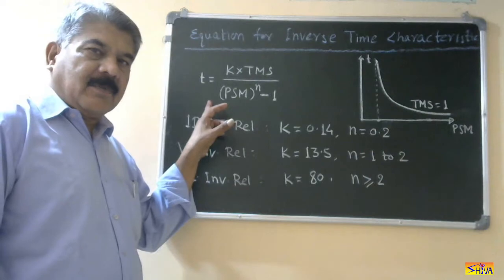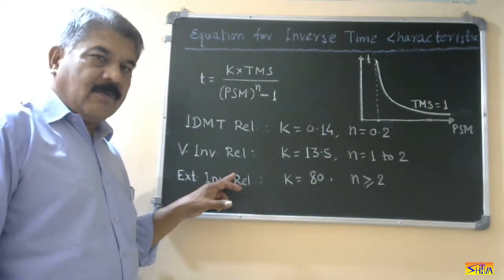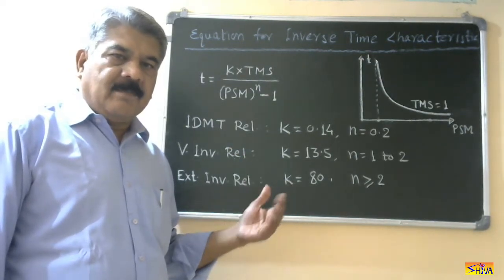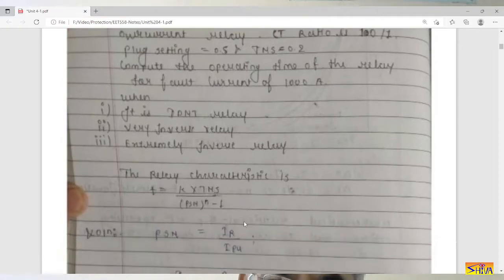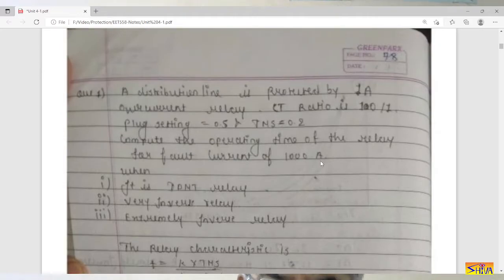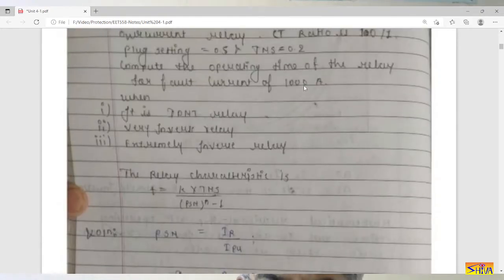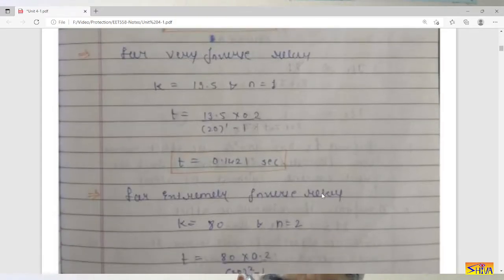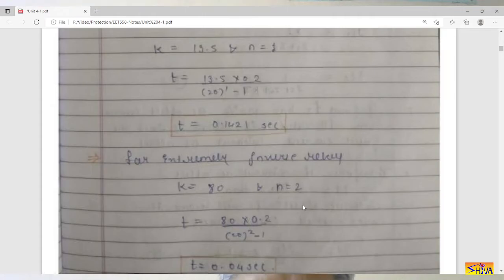Power System Protection: Lect-32: Characteristic Equation of Inverse Time Relays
This video lecture explains the characteristic equation of inverse time over current relays (relation between PSM and operating time for given TMS and PS) and accordingly classification based on characteristic.